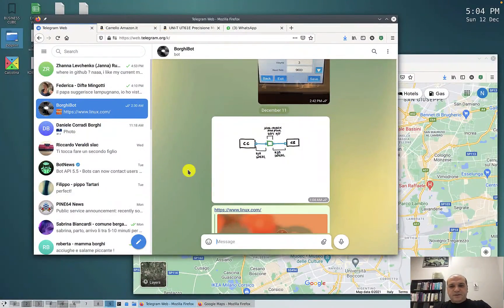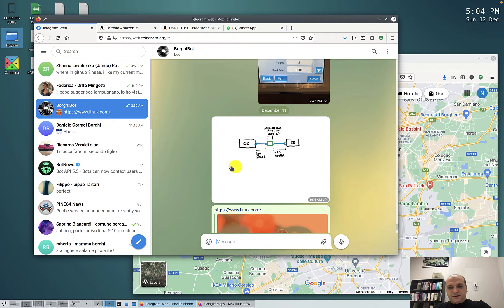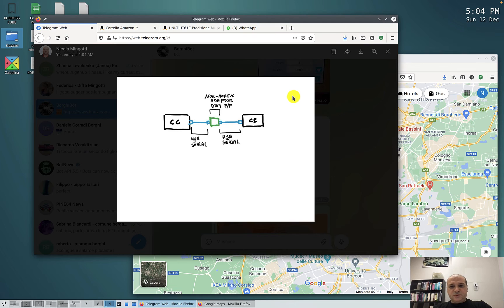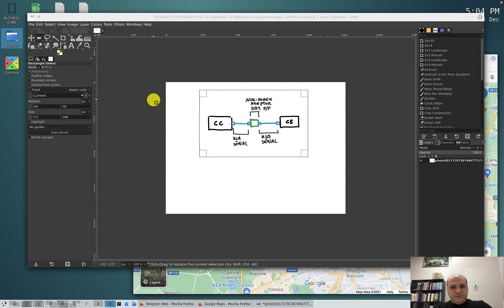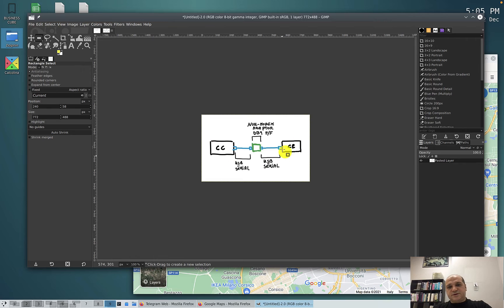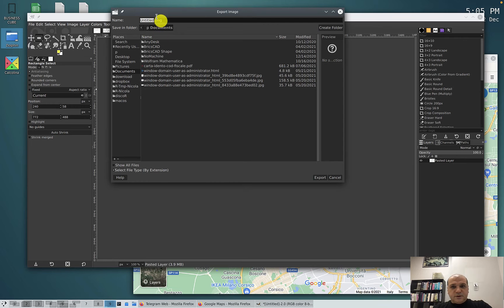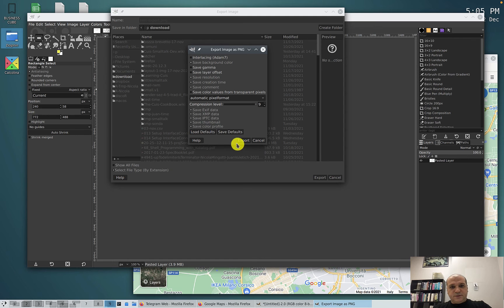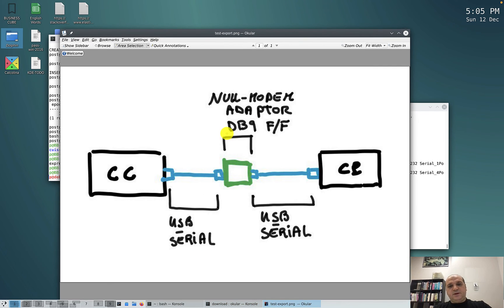102. Resize or select part of an image with Gimp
It is very often necessary to make a selection from a picture, here we will see how to do it in Gimp a powerfull free software available for Windows, Linux and Mac.